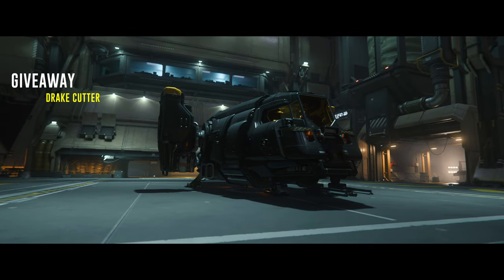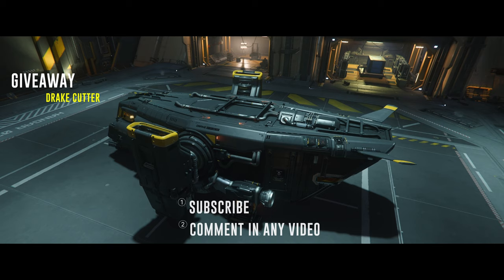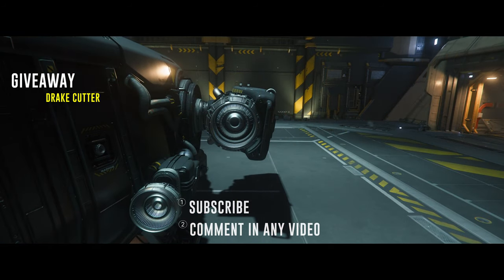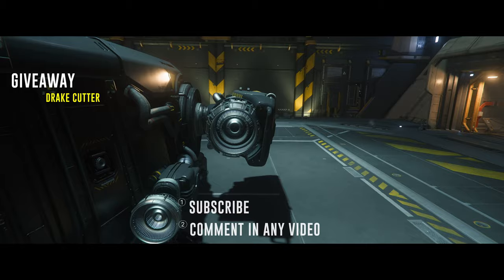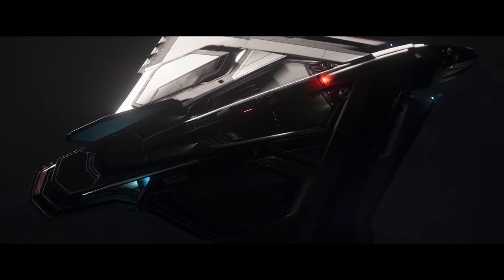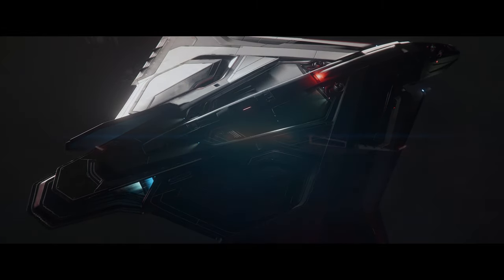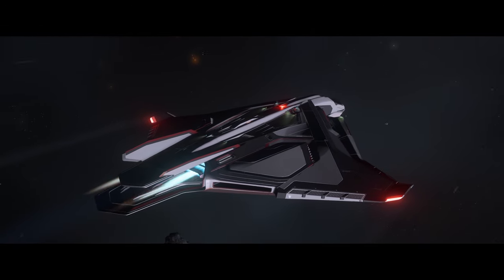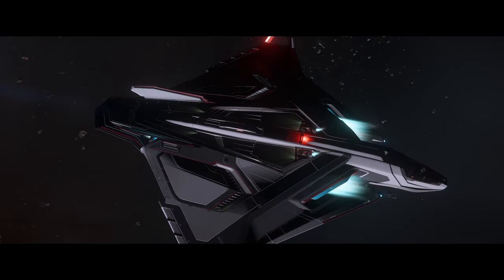Latest Star Citizen 3.24 PTU Patch! - What You Need To Know